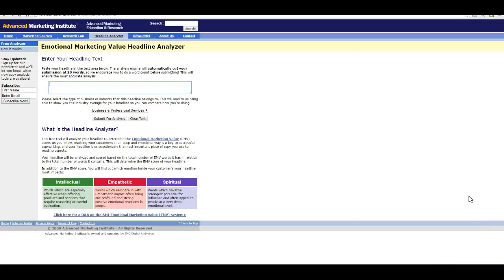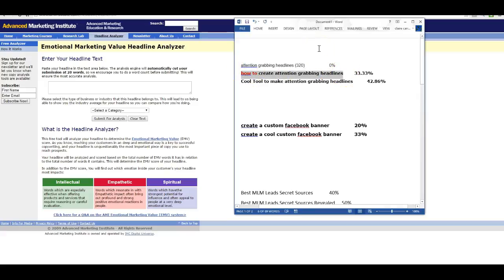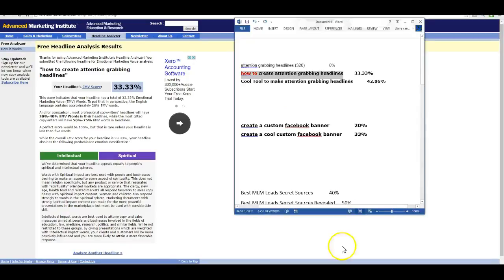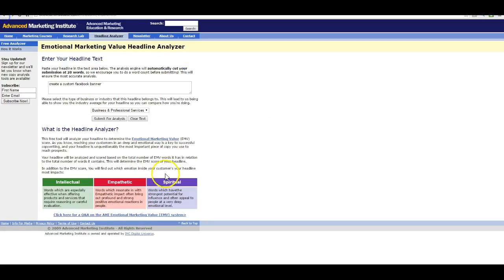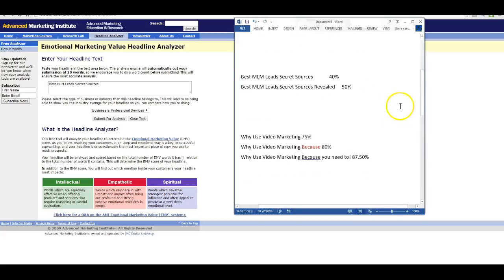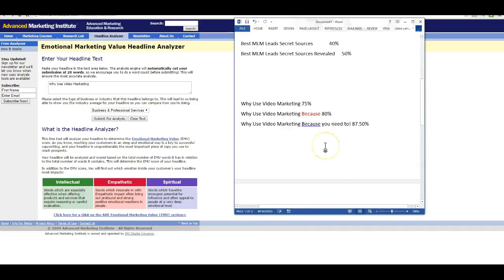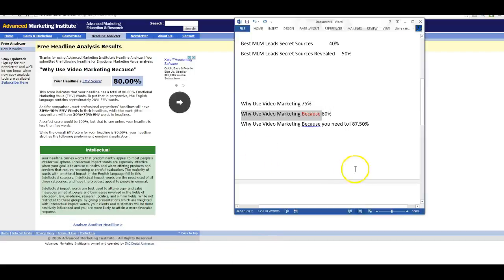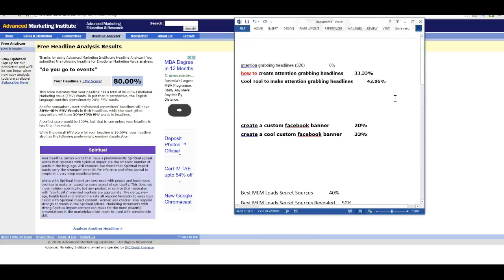Attention Grabbing Headlines | Tool For Home Business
Cool FREE Tool To Make  Attention Grabbing Headlines
When Marketing Your Home Business
Today’s post is all about how to create an attention grabbing headline when promoting your home business.
I’ve got a tool here for you today that you can use to learn almost to become a professional copywriter, using attention grabbing headlines with this simple tool.
Stopping people in their tracks to read your content is a skill needed by any Marketer.
This tool can also be used for things like Facebook ads, your Facebook posts, creating content titles.
You can use attention grabbing headlines for your blogging titles or articles, and pretty much anywhere you need an attention grabbing headline!
This tool is where you need to be coming to work out whether it is powerful or attention grabbing enough for your prospects to want to read your stuff!
When promoting your home-based business, I highly .

P.S. Does Your Upline Have a Step-by-Step Blueprint For Your ONLINE Marketing Success? If Not, Check This Out (Unless You already have Too Many Leads) x
Click Here For Instant Access